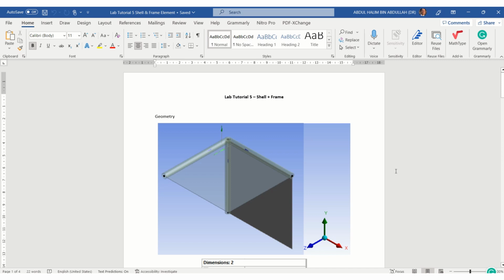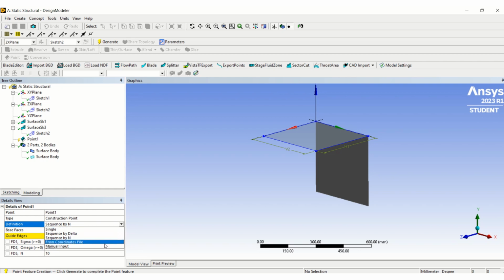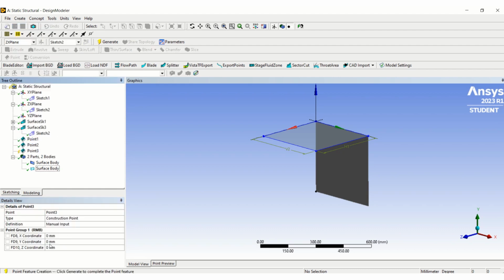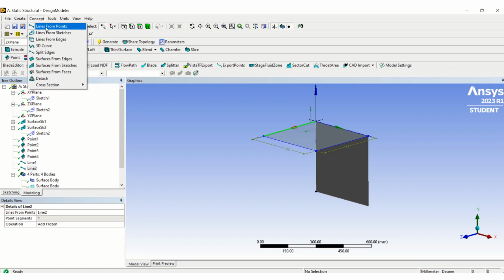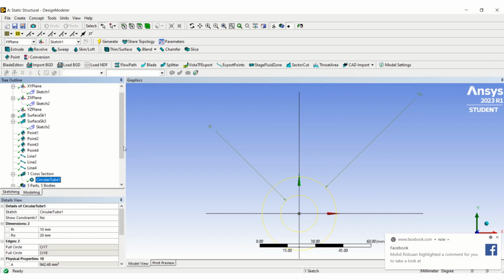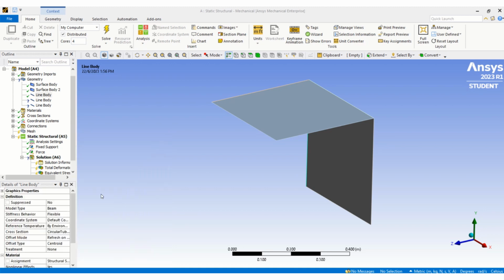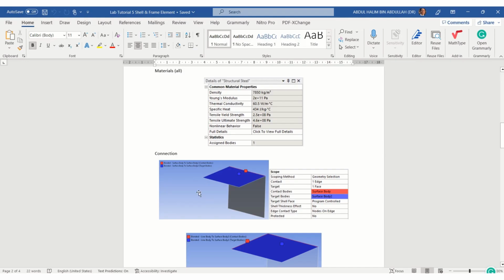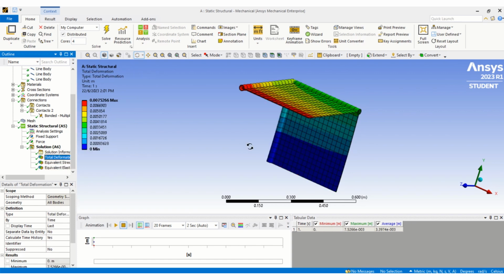Lab Tutorial 5 Shell & Frame Element